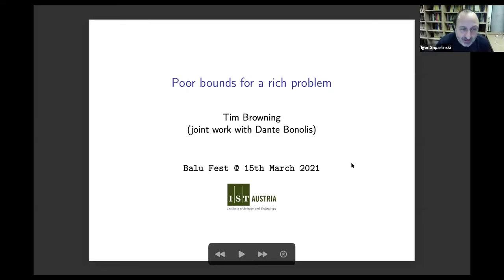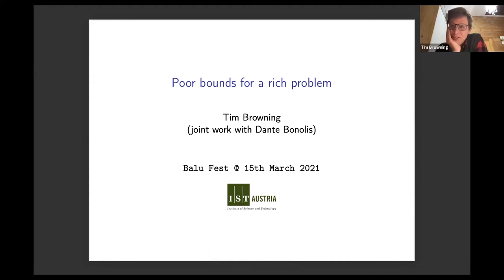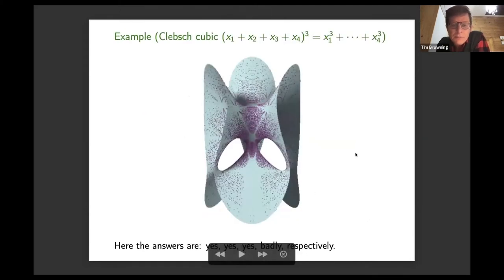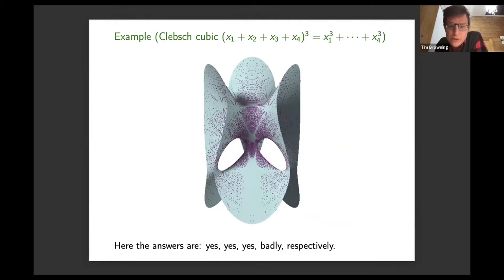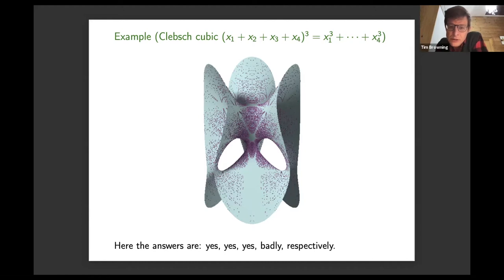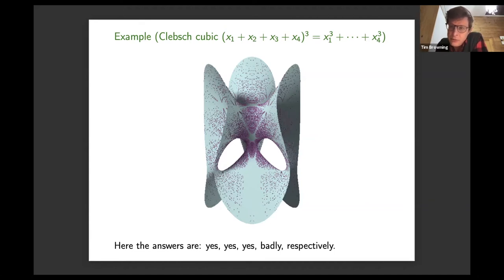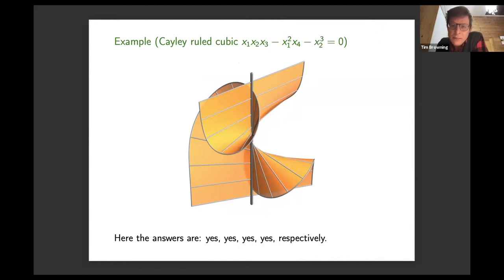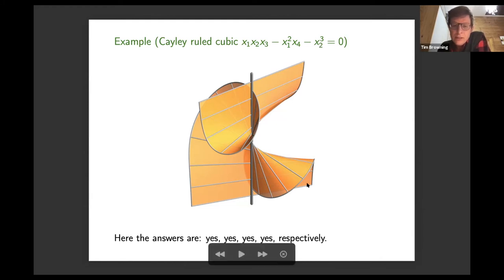Poor bounds for a rich problem by Tim Browning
Speaker: Tim Browning
Title: Poor bounds for a rich problem.
Abstract: Thanks to N ́eron heights and the Mordell-Weil theorem we
can count rational points of bounded height on elliptic curves. Falting’s
theorem tells us that there are only finitely many rational points (of
any height) on hyperelliptic curves of genus at least 2. Unfortunately,
these estimates depend intimately on the individual curve and it is
hard to apply them to study the corresponding problem for surfaces
that are fibered into elliptic or hyperelliptic curves. In this talk I shall
discuss an alternative approach that uses sieves, though the bounds are
far from optimal... This is joint work with Dante Bonolis.